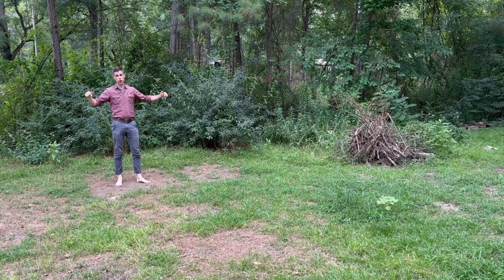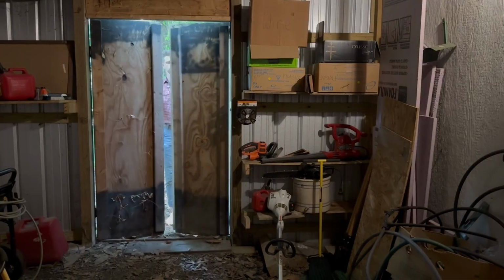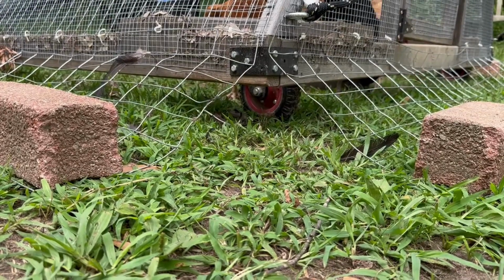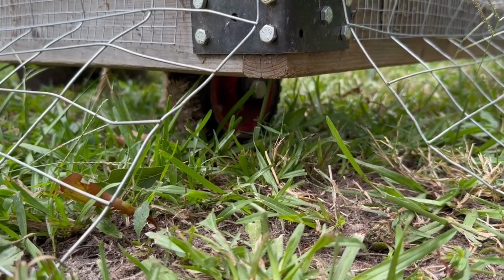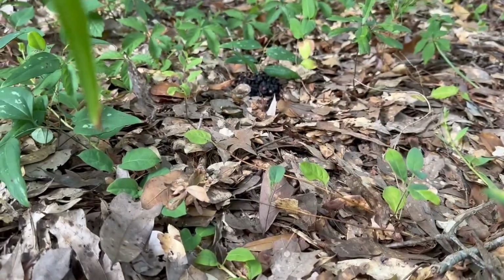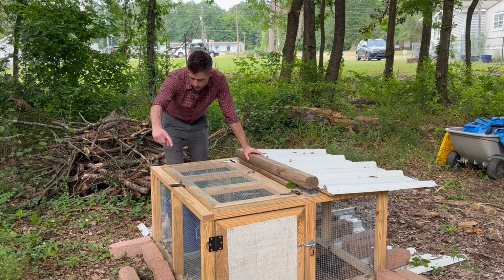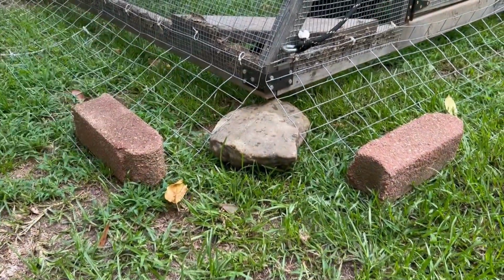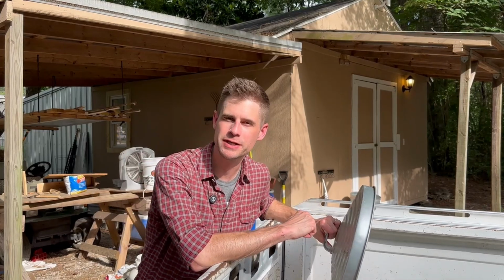It's a matter of chicken or death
For the first time on our little homestead we've had predator pressure on our chickens. Our chicken tractor apparently wasn't quite up to the challenge of keeping them out, so modifications had to be made.